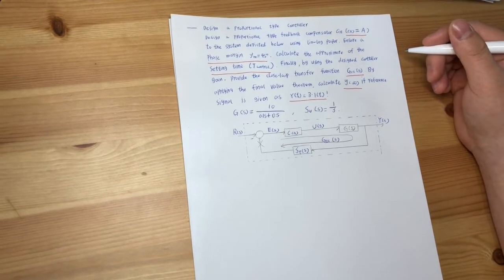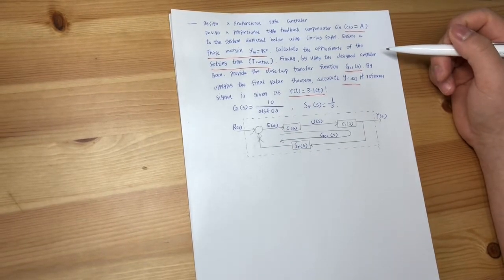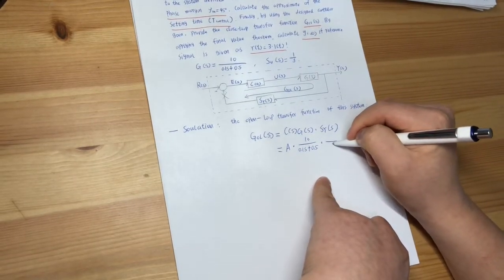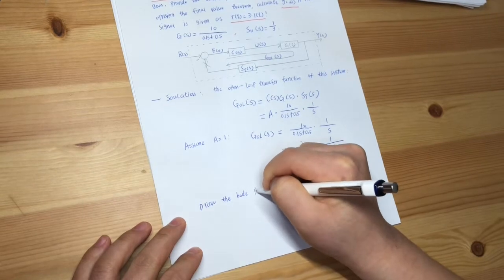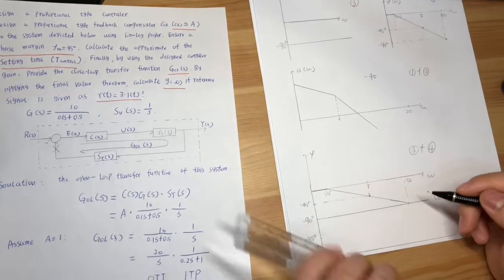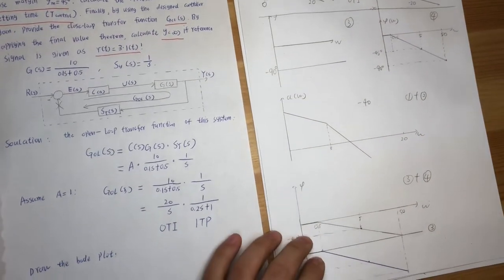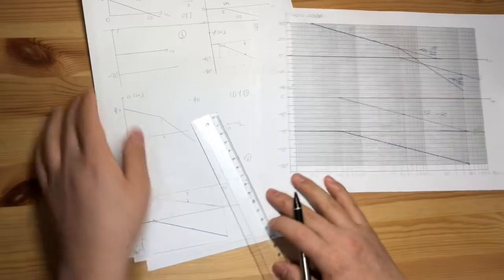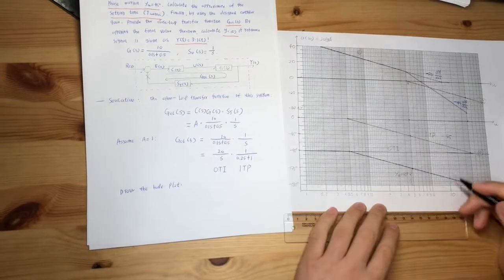3: PID control example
For students on course BMEKOKAM122 / BMEKOKAM142 / BMEKOKAM701. Created by Xuan Fang.